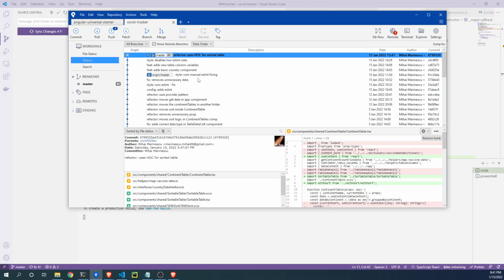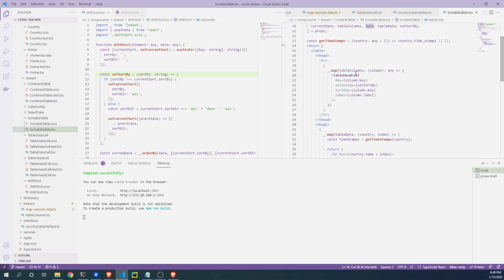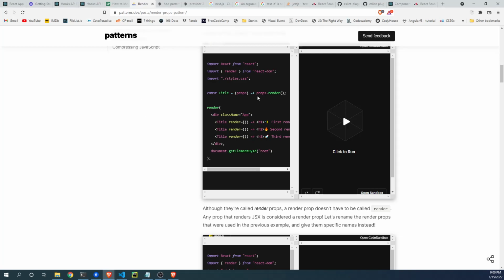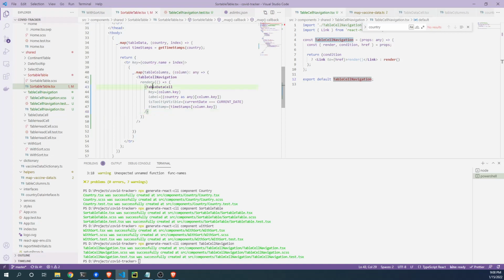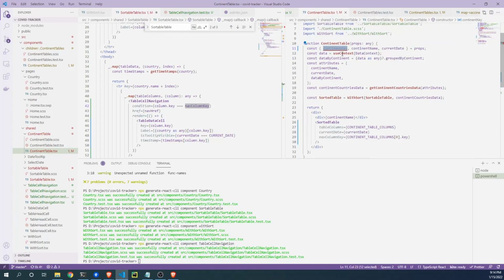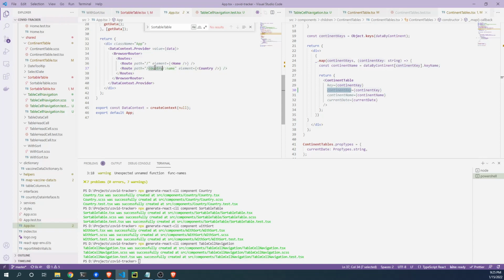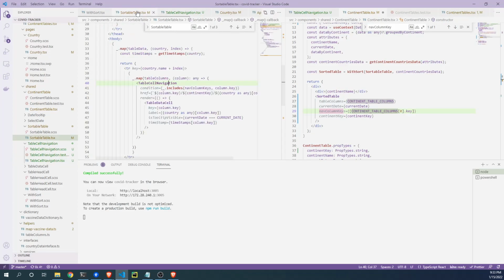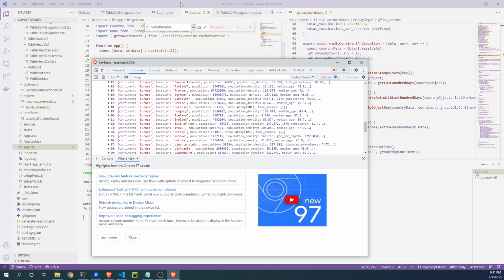Raw Coding Series: Covid Tracker in React - HOC and Render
Watch me create a higher order component that renders a sorted table and then use the render props pattern to create a link component that conditionally renders a component.